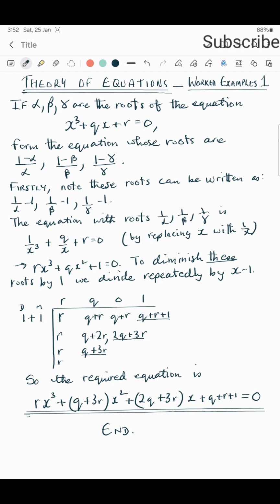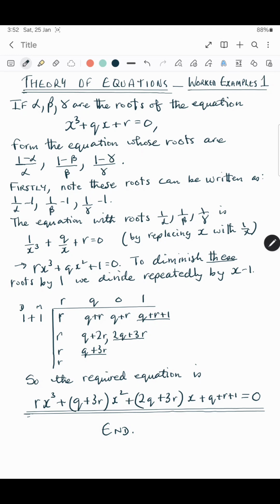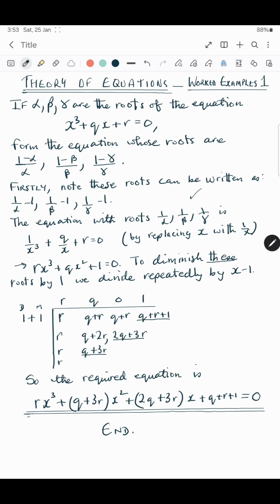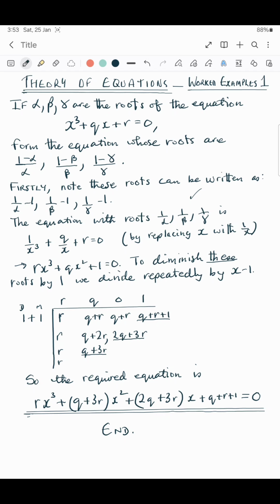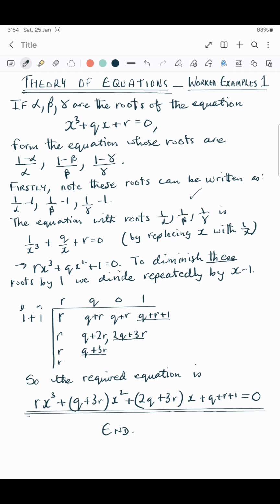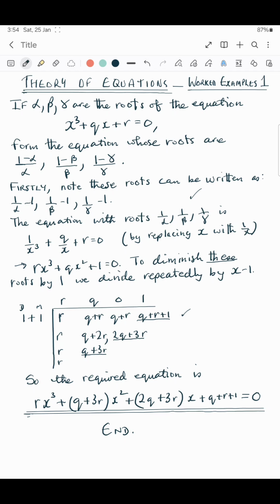THEORY OF EQUATIONS 12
Today, we are doing Worked Examples.